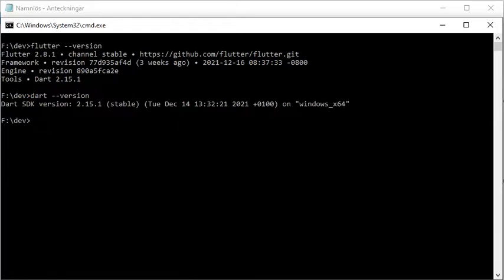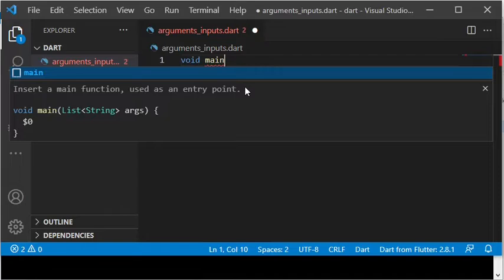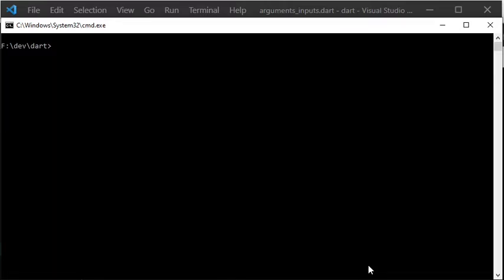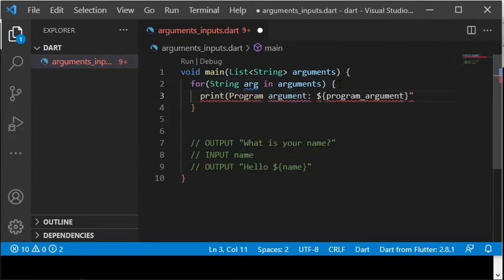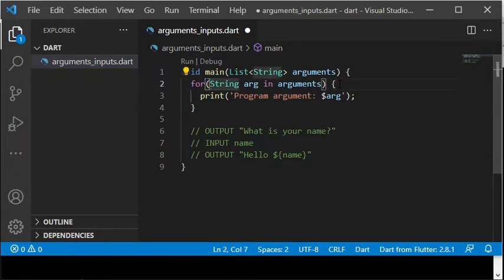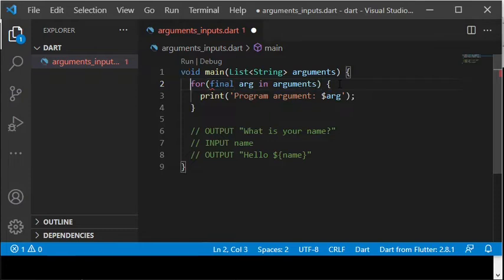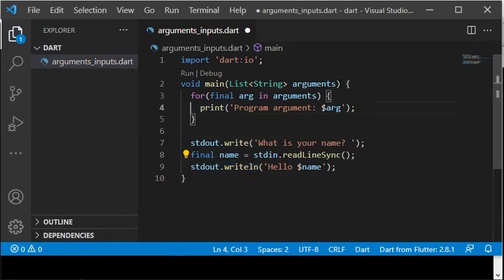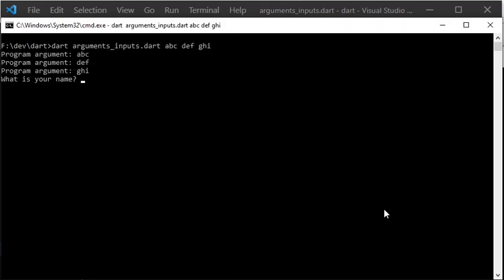Dart - Command line arguments and user keyboard input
00:00 Introduction about the video content
00:40 Prerequisites (you should have some programming skills in at least some language)
01:03 Command prompt (showing the Dart and Flutter versions, creates new directory, starts Visual Studio Code)
01:44 Creates a file with a "Hello World" program
02:12 Executes the "Hello World" program from the command prompt
02:22 Replaces the implementation with code receiving arguments from the command line and the keyboard
05:18 Executes the updated program